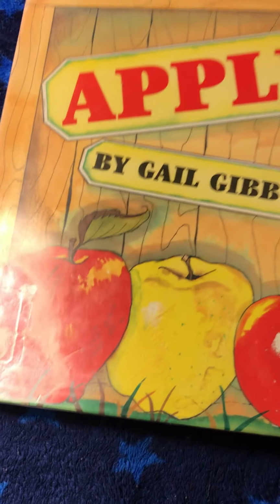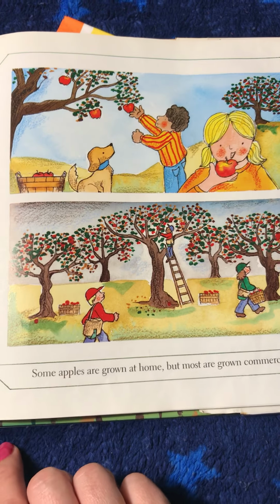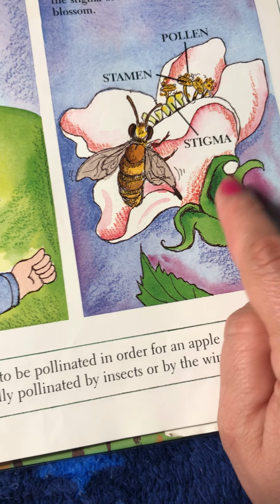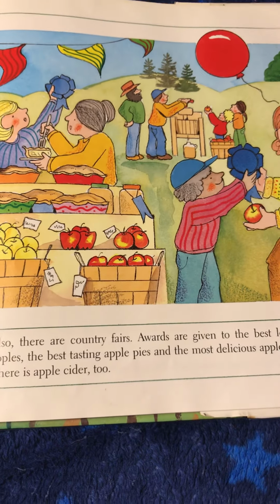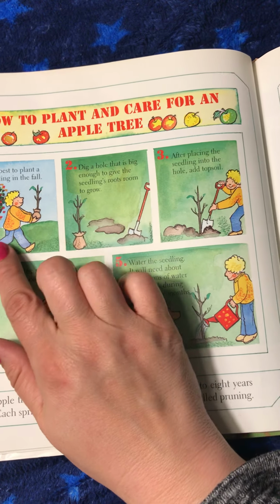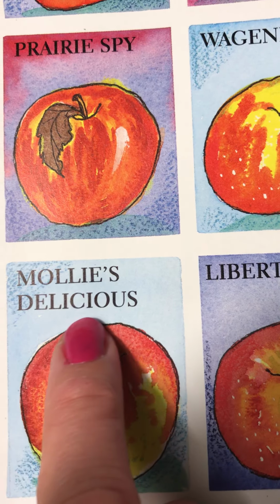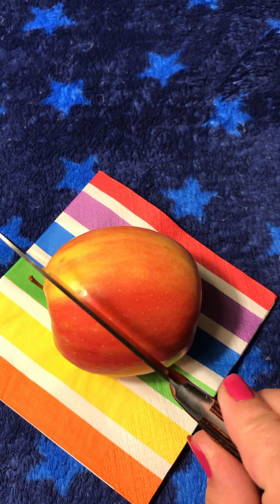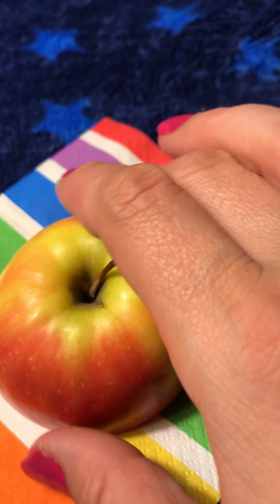Fun and easy kindergarten workshops with Mrs. Parris- Reading and talking about apples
Reading and talking about apples